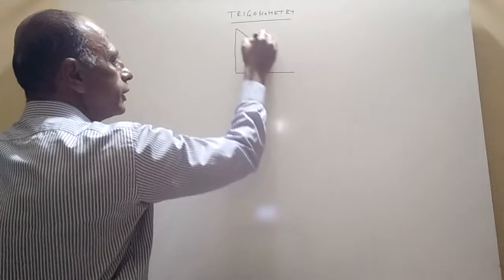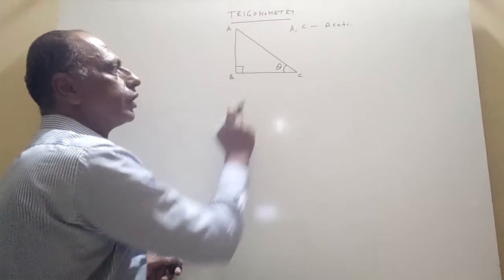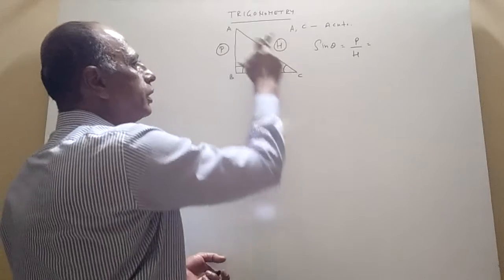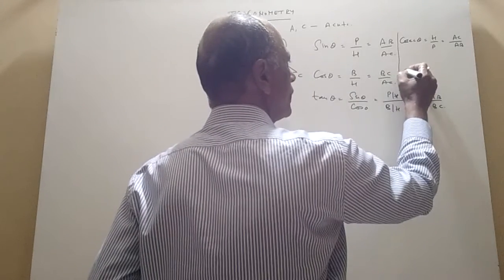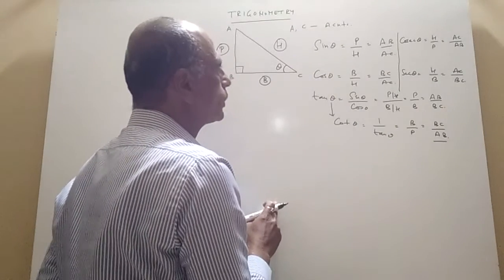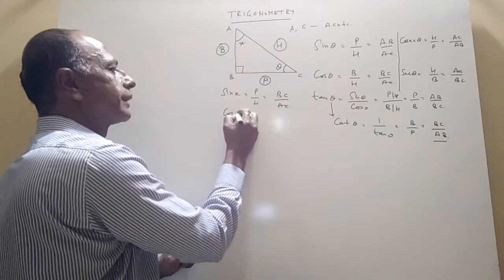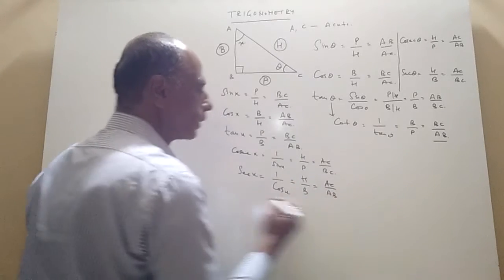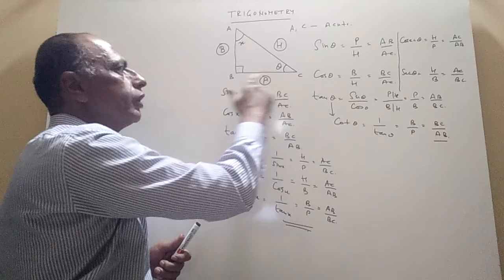Introduction of Trigonometry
E-learning by Ashutosh Classes